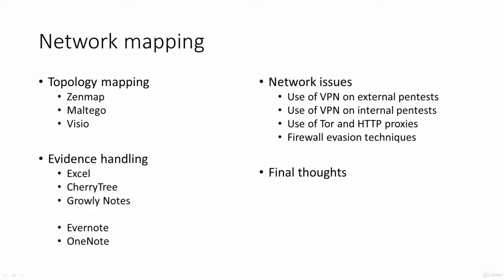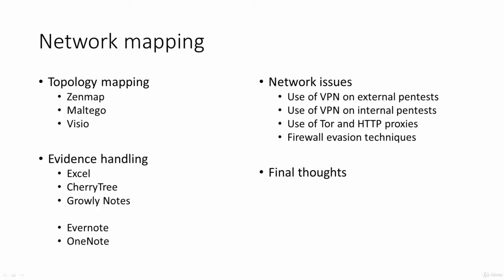22 Network mapping